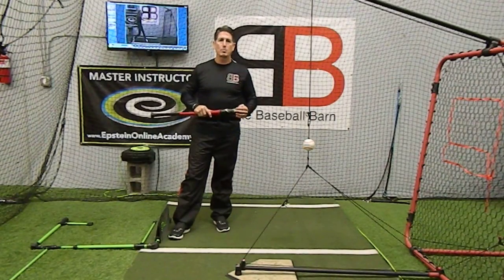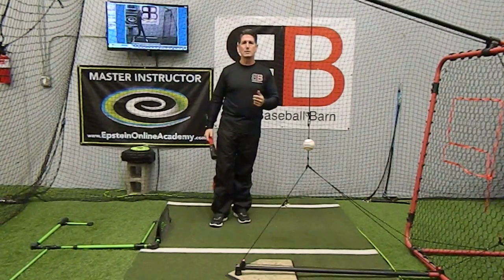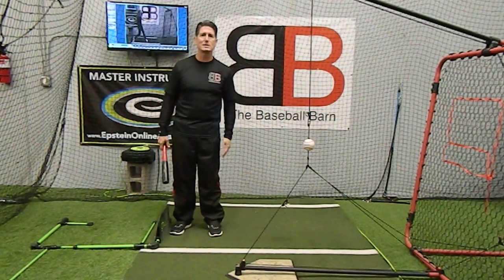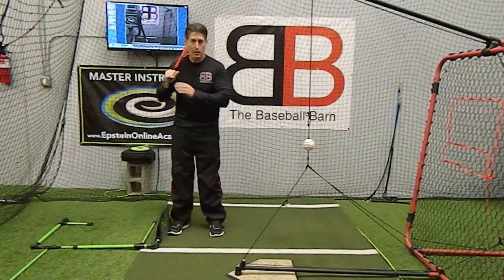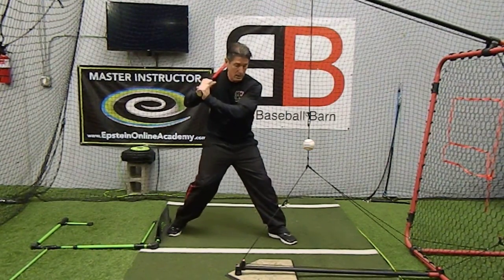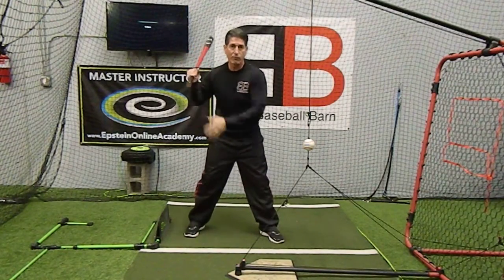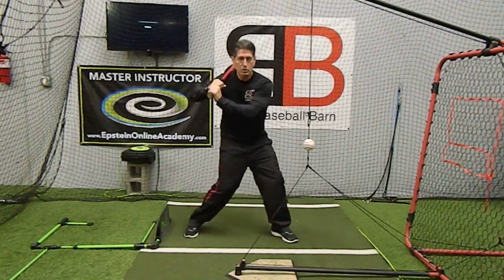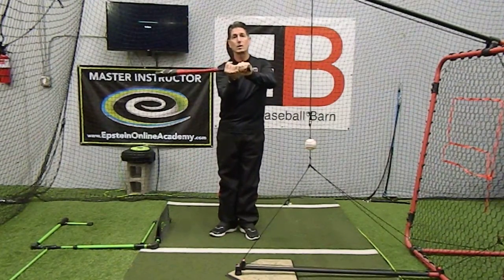When Does The Swing Actually Start and Why Should It Matter? Hitting Instruction - Baseball Barn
Coach Rich describes then the baseball swing actually starts.